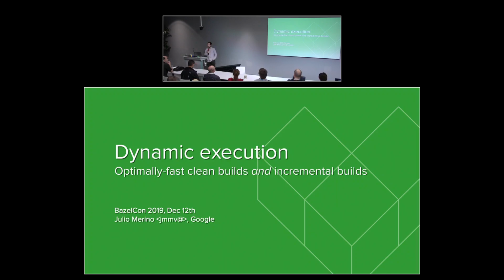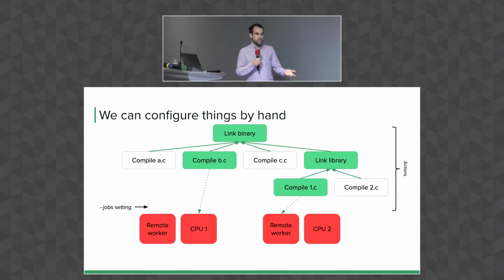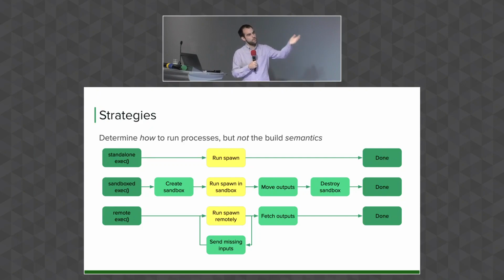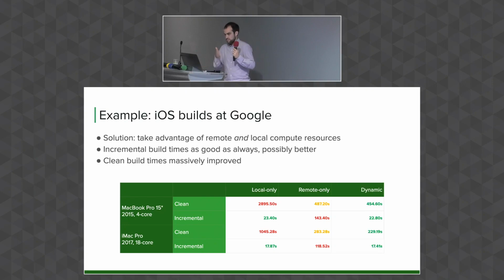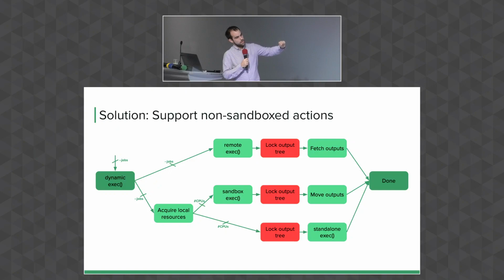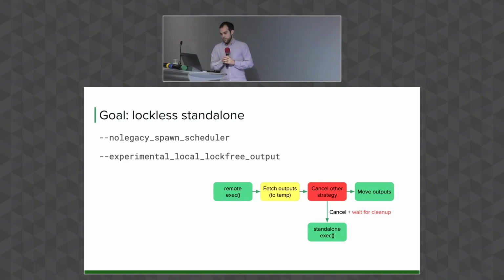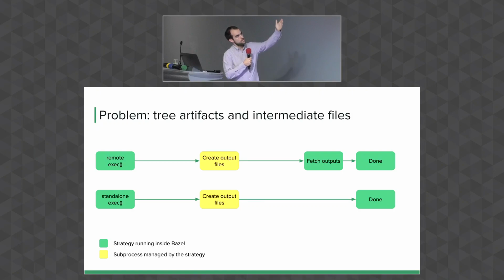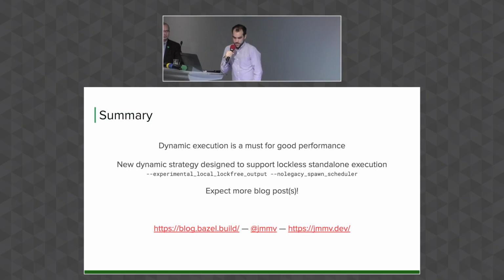BazelCon 2019 Day 2: Dynamic Scheduling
Julio Merino, Google event: Bazelcon 2019; re_ty: Publish; product: Open Source - General; fullname: Julio Merino;